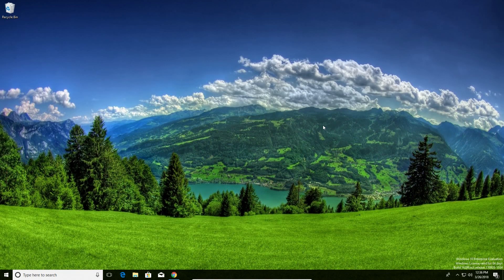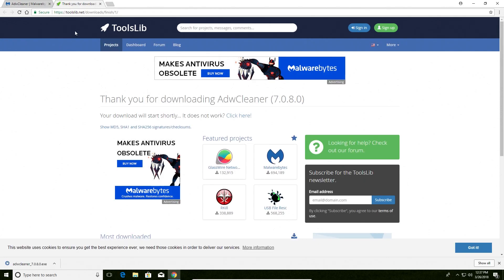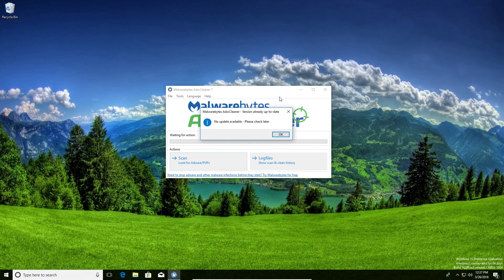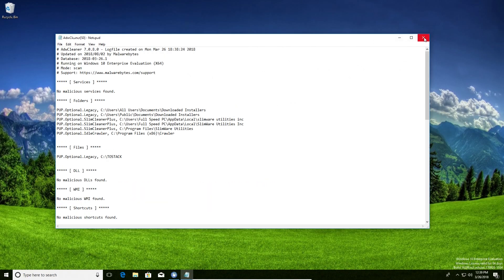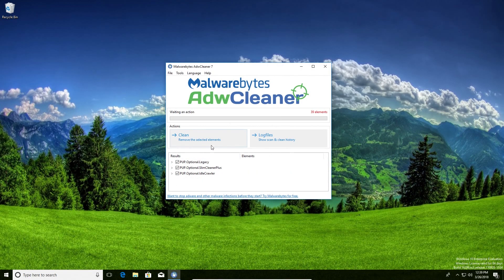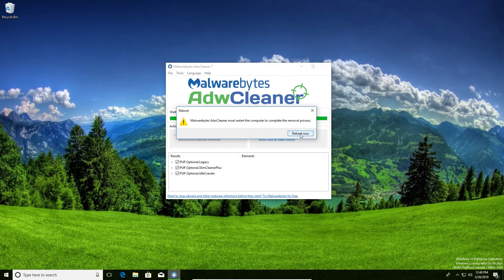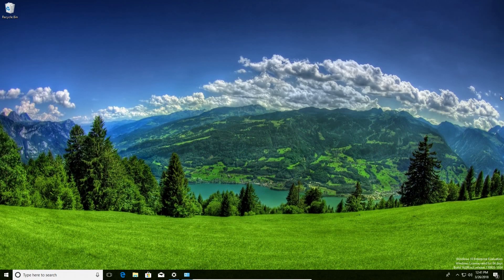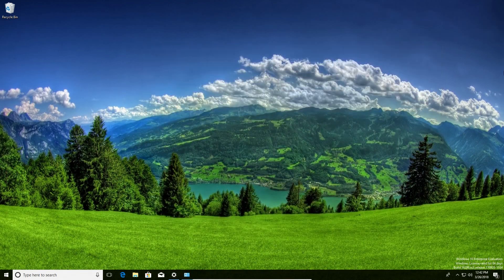How To Remove Adware - An Easy & Fast Guide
Simple, fast, and free step by step tutorial on how to remove adware off of your Windows computer using the Adwclear from Malwarebytes. This will work on Windows 10, Windows 8.1, Windows 8, and Windows 7 computers.